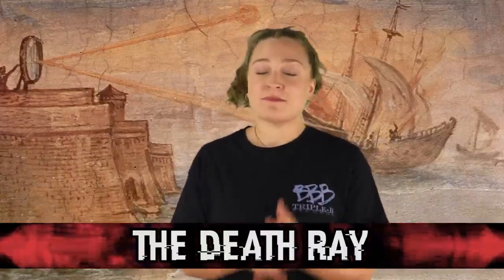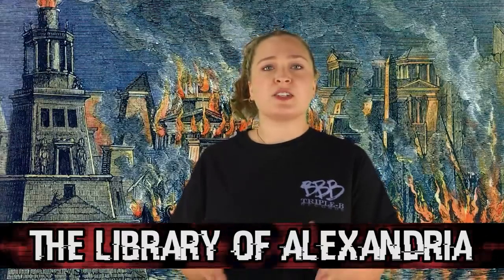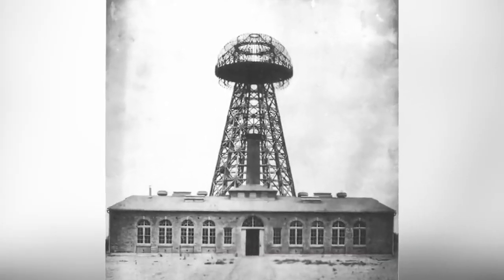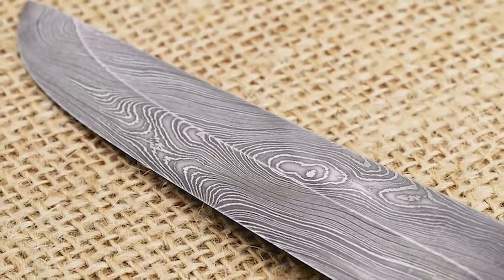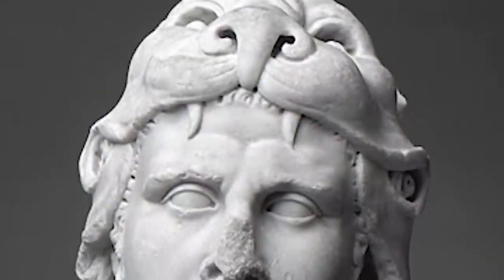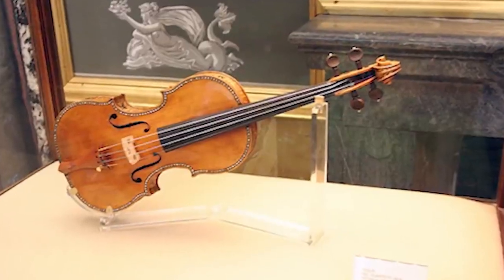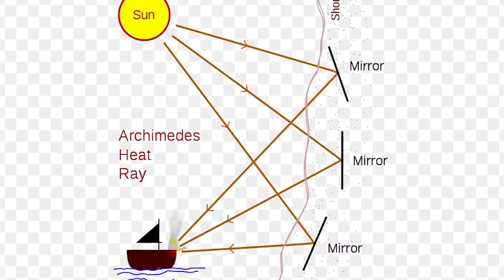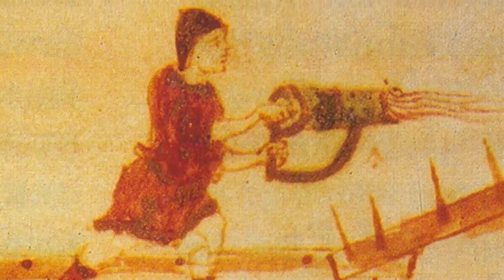Ancient Technologies Lost To History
It's in our recorded history and written history, evidence of of there being technology that we haven't ever been able to replicate. The ancient world had some many wonders of the world that we only have descriptions of, so let's talk about them today on the channel.

00:00 - Top 10 Ancient Technologies That Might Be Lost Forever
09:26 - Top 10 Ancient Technologies That Might Be Lost Forever - Part 2
20:28 - Top 10 Ancient Relics More Advanced Than Modern Technology